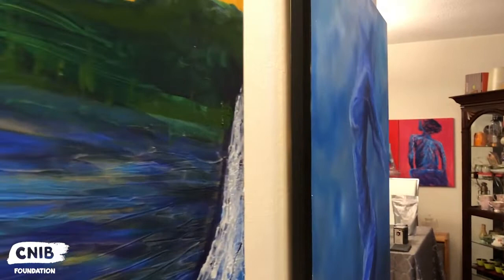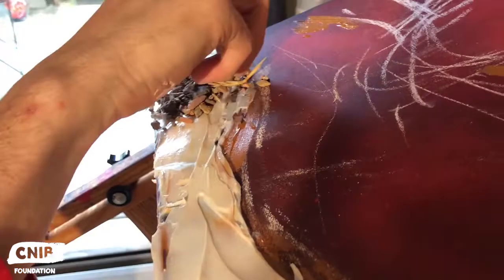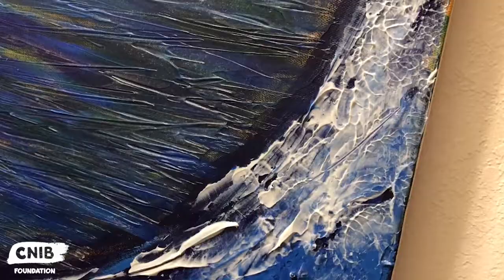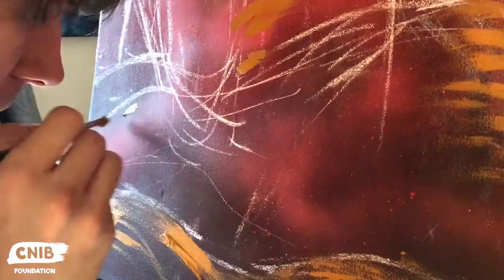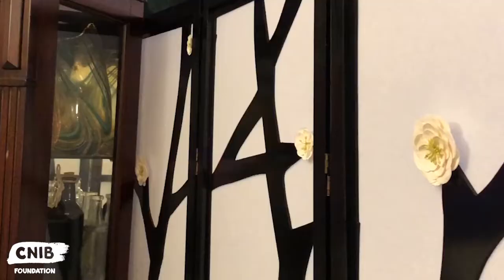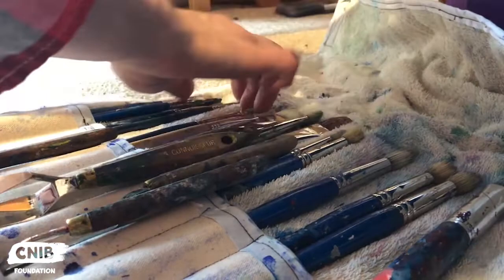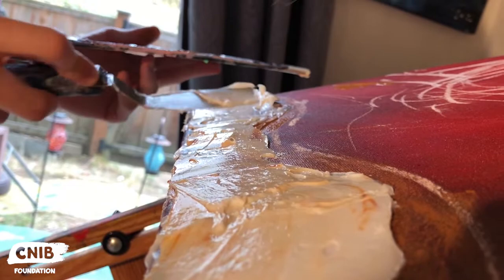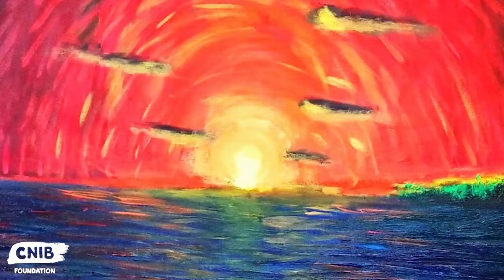Introduction to Richard Harlow and his story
Get a sense of Richard Harlow and the beauty he brings to the world through his artwork and advocacy.
Video produced by CNIB Marketplace